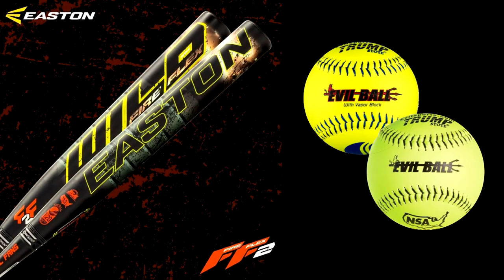How much of a difference does compression testing make?